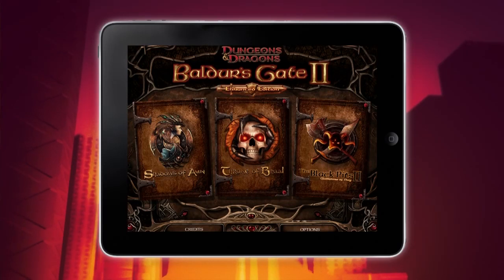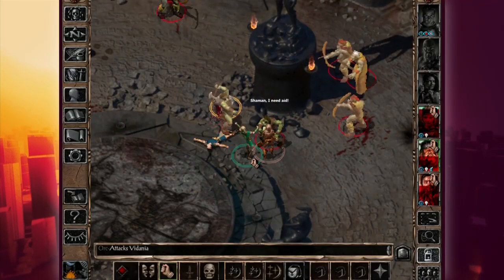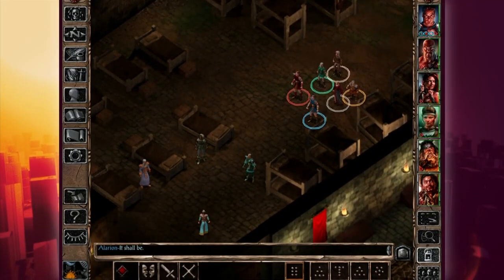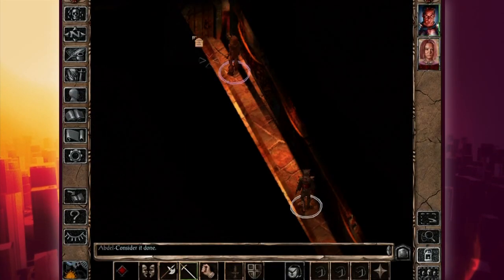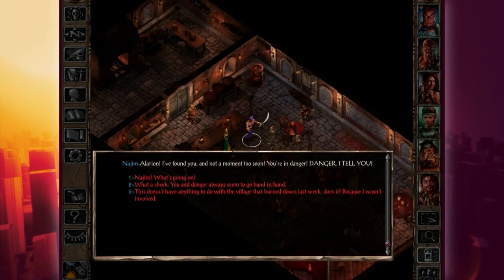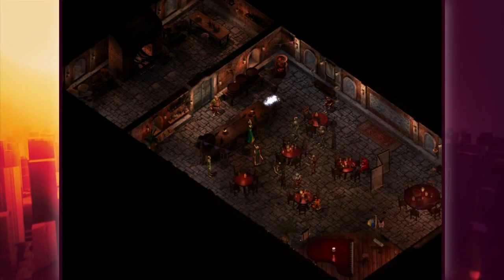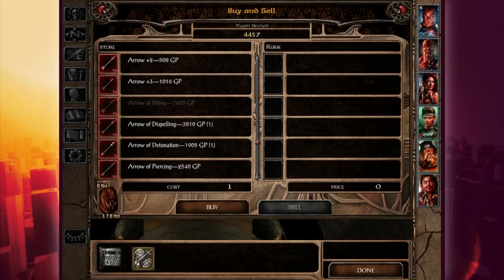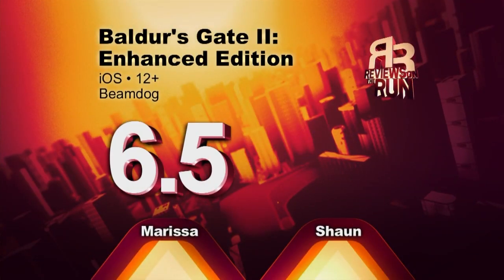Baldur's Gate II: Enhanced Edition Review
One of the best RPGs of all time hits iOS devices, but how does it fare?